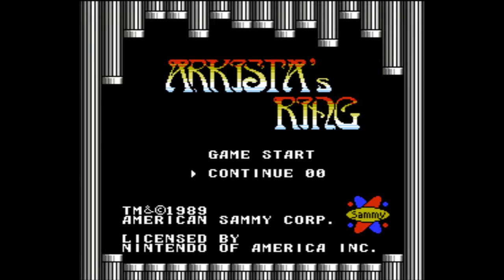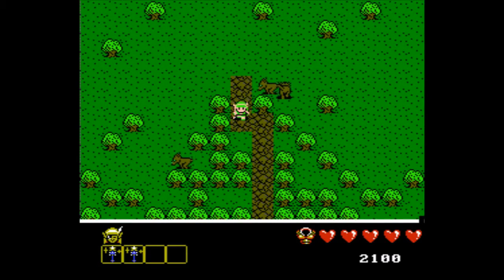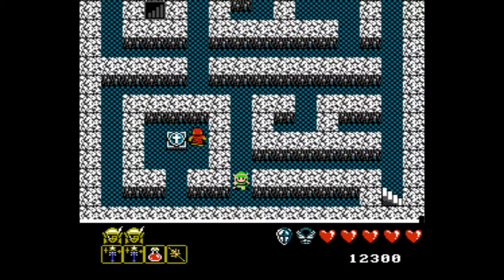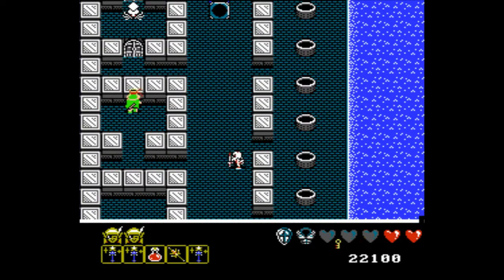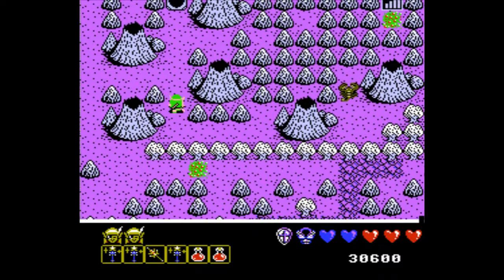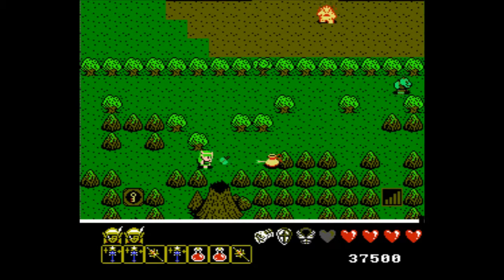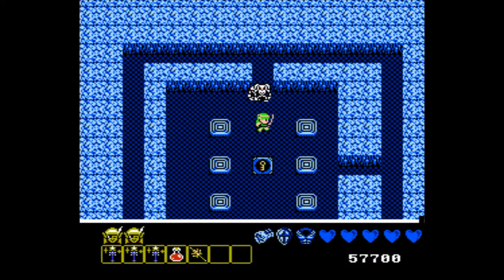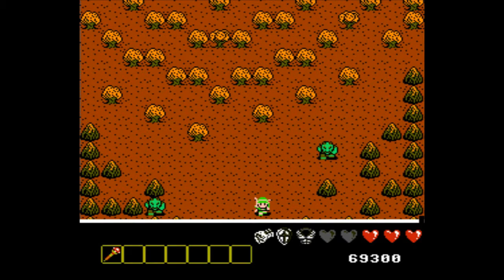Arkista's Ring (NES) - Let's Play Arkista's Ring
Arkista's Ring is a NES game published in 1990 By Sammy. It follows the quest of Christine (not Arkista, as I thought) to find her ring. I am also terrible at it, enjoy!